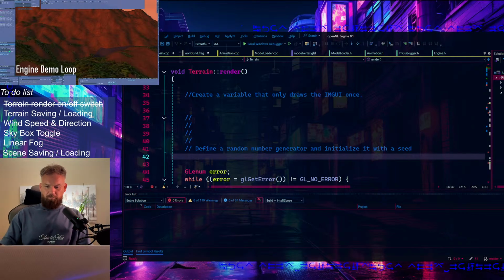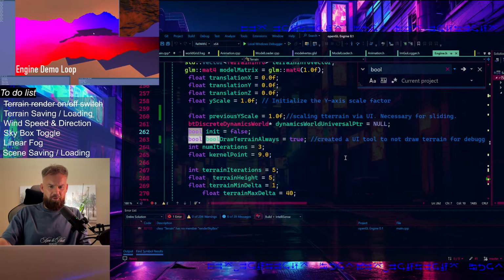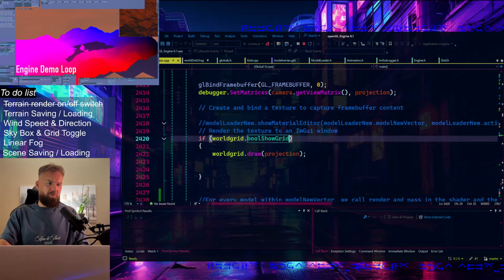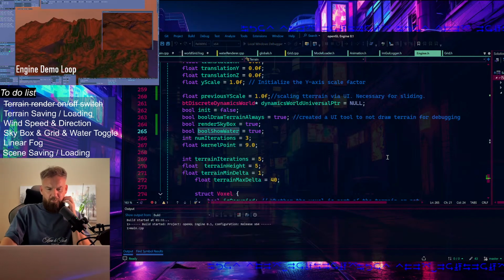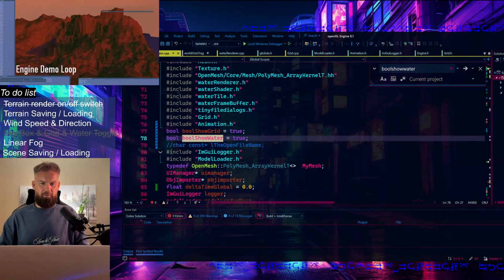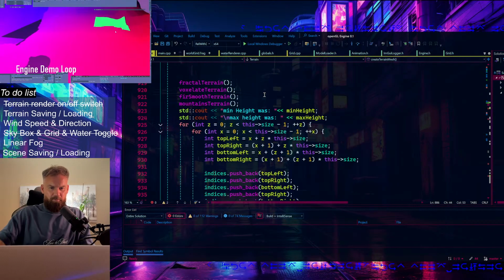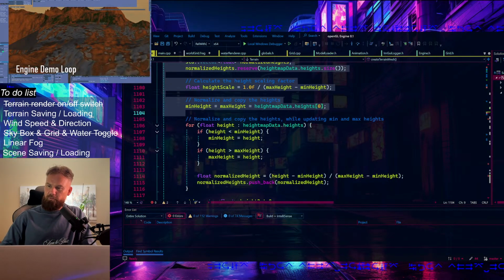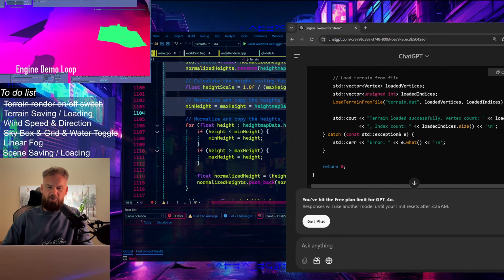Game Engine User Interface Development C++ & MMO Game Development, Coding c++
UI and Tool creation for the Barcelona Engine.
Game Engine Development C++ & MMO Game Development, C++ Coding c++